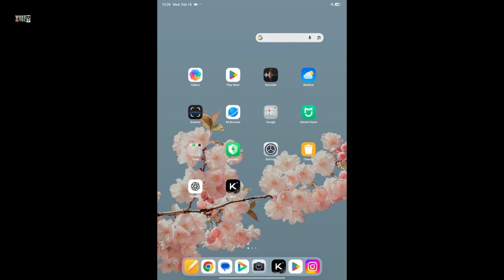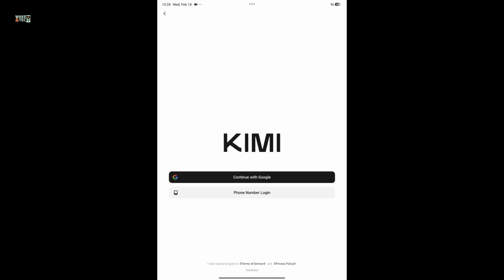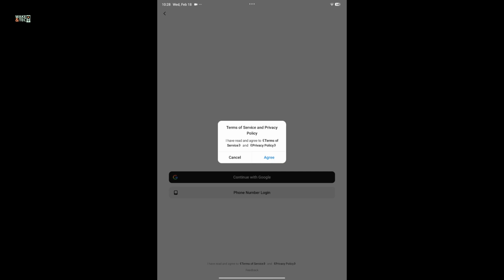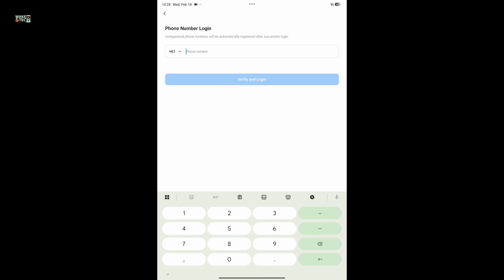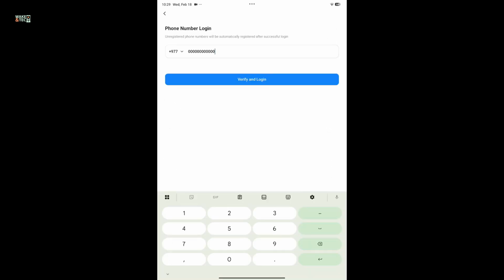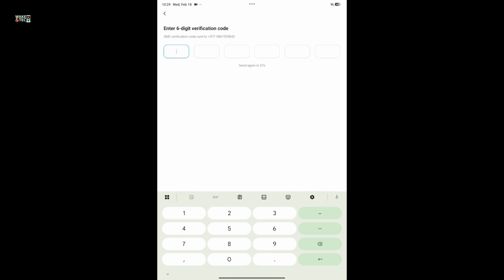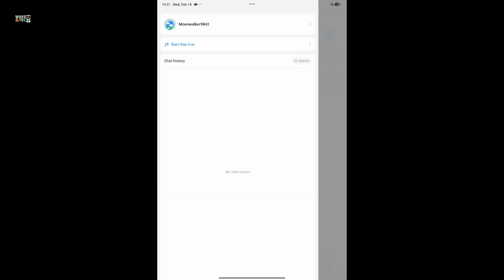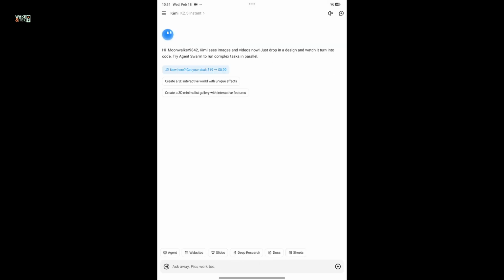How to Create Kimi AI Account Step by Step on Android (2026)?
Ready to get started with Kimi AI on your Android phone in 2026? In this step-by-step beginner tutorial, I’ll walk you through the complete signup process in a simple, human way — no confusing tech talk.

This guide is perfect for first-time users and anyone who wants the latest, updated signup method for Android. Follow along and pause anytime — you’ll be set up and exploring Kimi AI before you know it. Happy learning and enjoy your AI journey!